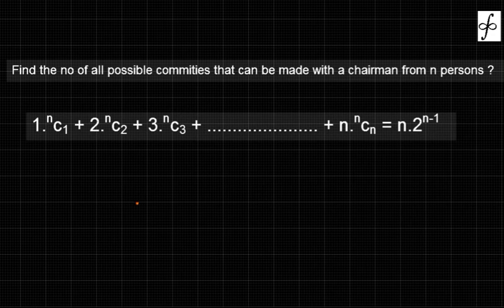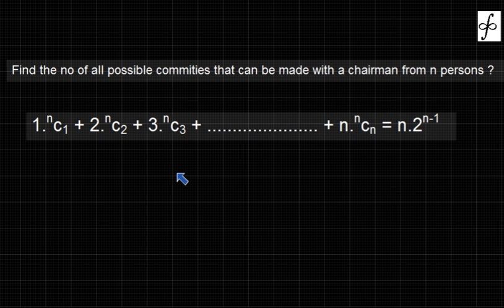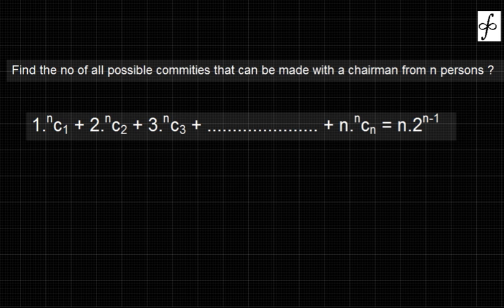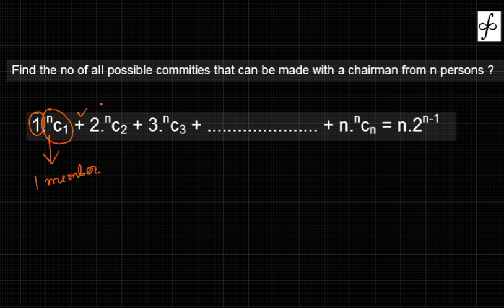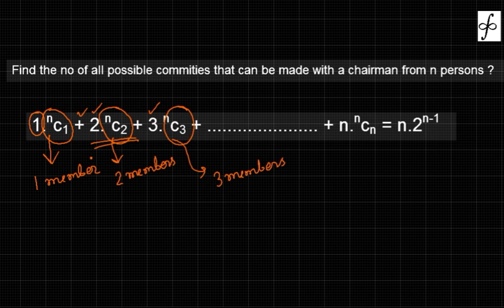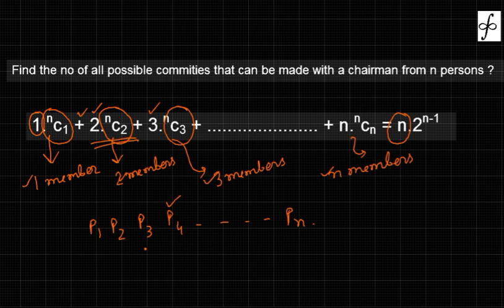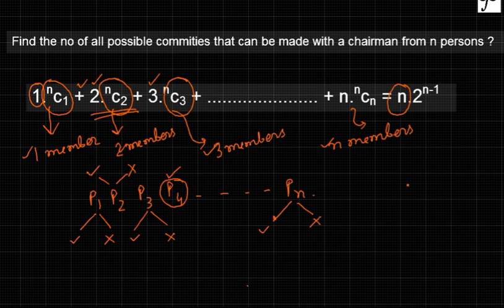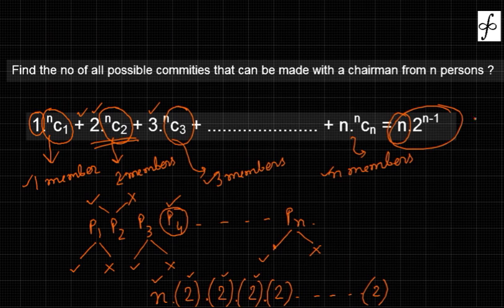combinatorial identity 1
Logical proof of nc1 + 2.nc2 + 3.nc3 + .+n.ncn = n.2^(n-1)